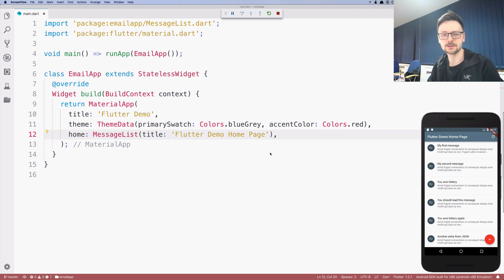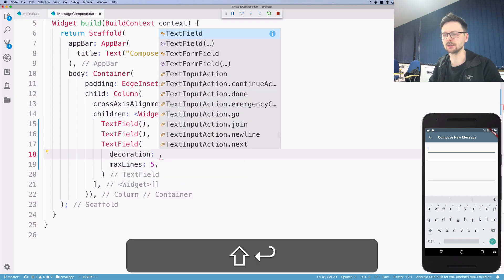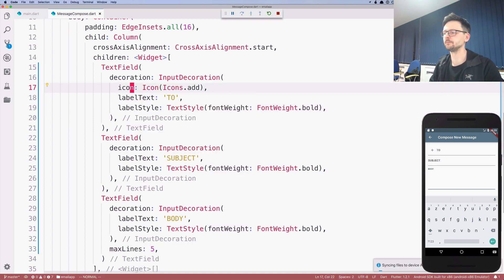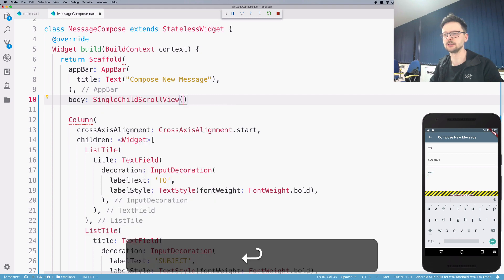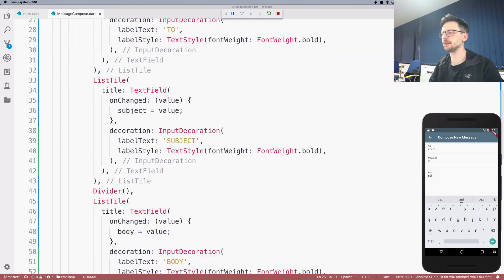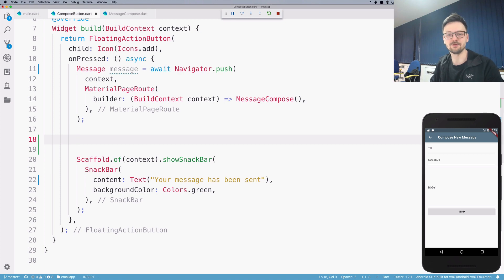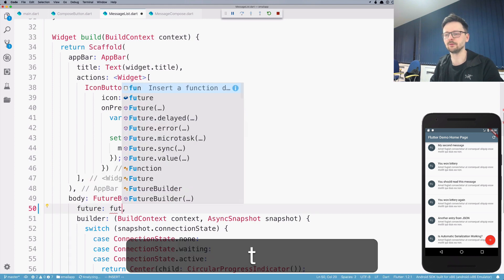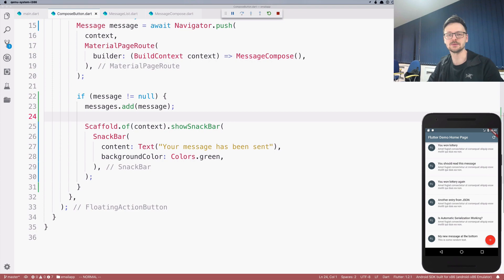Flutter in Practice - E11: Simple Forms